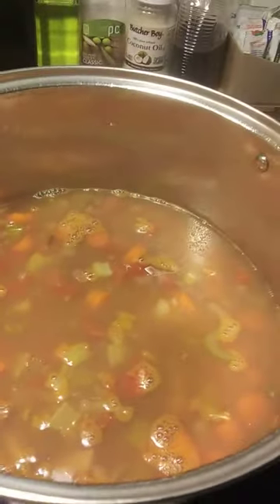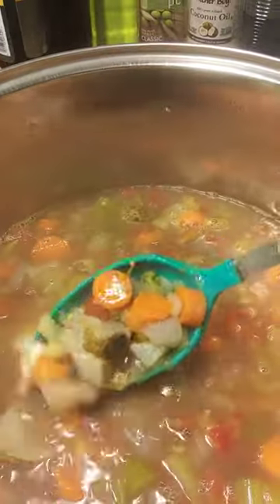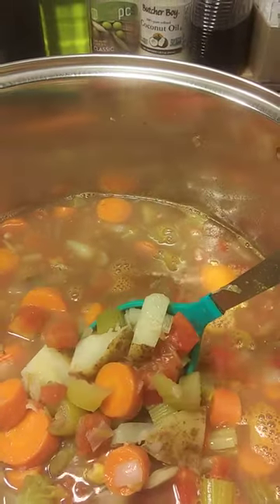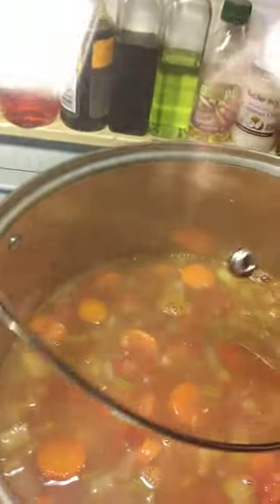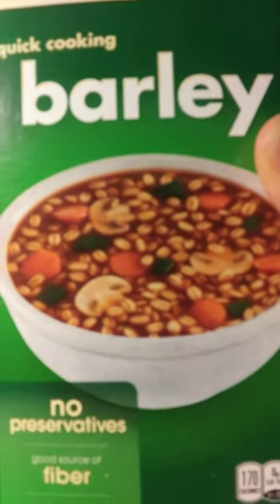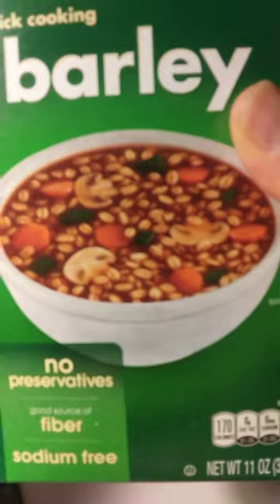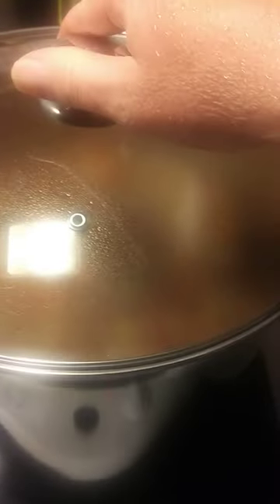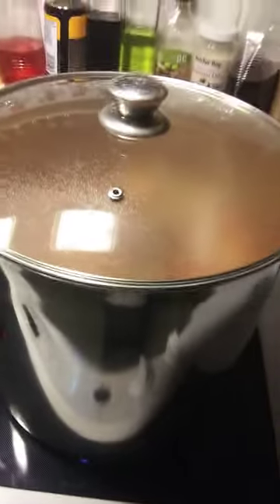Natural medicine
we all are so very blessed to have "things" easily available to us: may it be so for the entire earth.
   It is not "nail broth", but that story is a good one.

    I also added salt, pepper, chilli powder, coriander, something else with c? (if I go look, I will know), basil, parsley, garlic, and other spices that came with the package of dried beans.
    I also added some frozen spinach, that I forgot about.